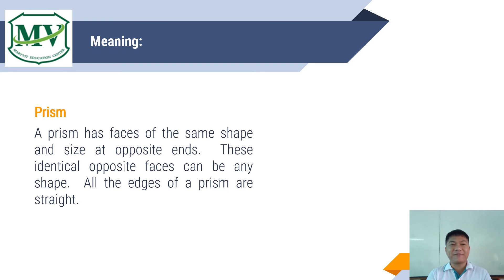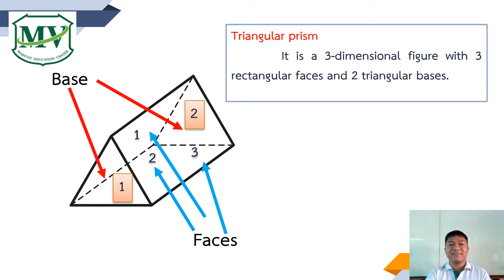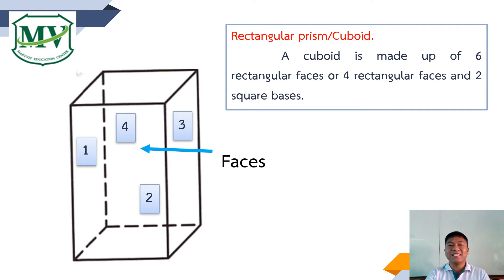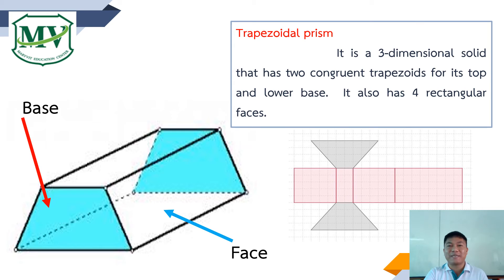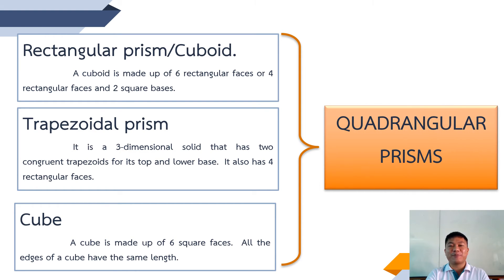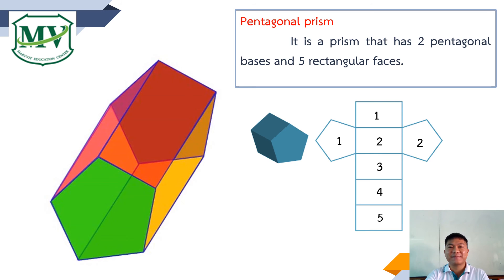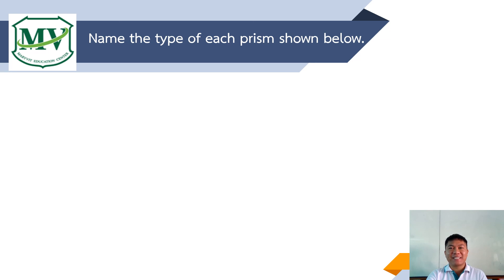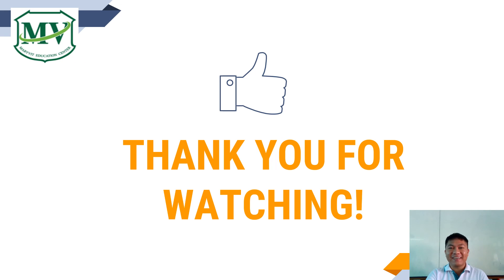Mathematics Primary 5: Prism